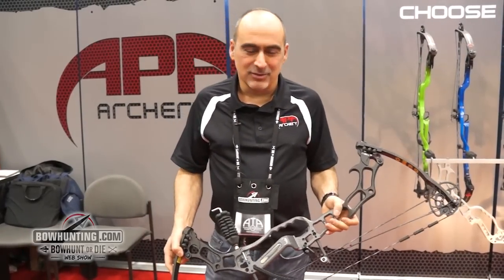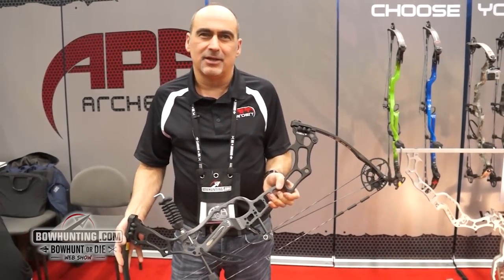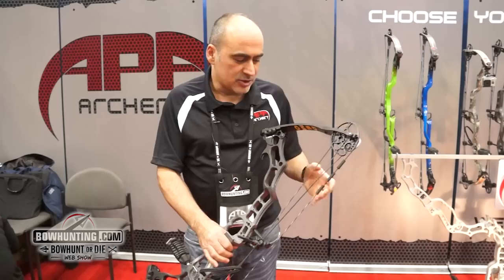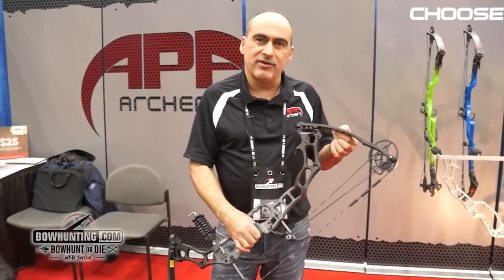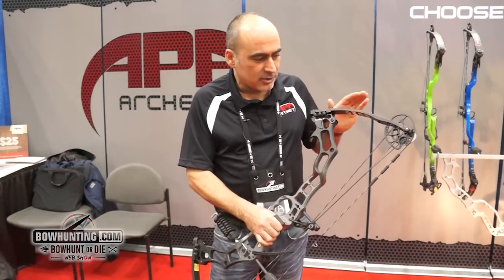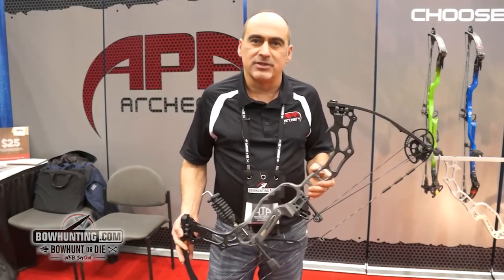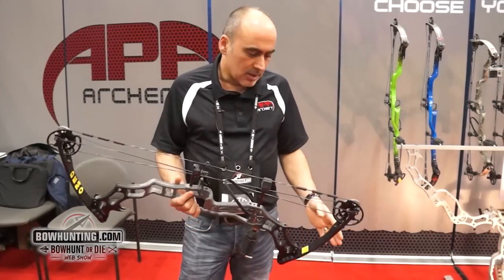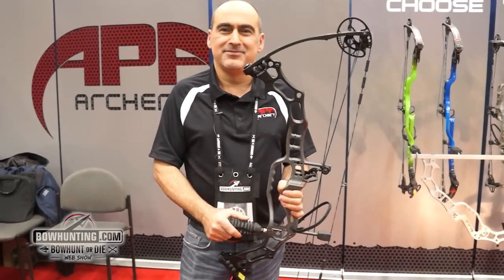APA King Cobra Twin Flex ATA Show 2015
The new limb design of the KingCobra stores more energy and is more efficient helping you reach speeds up to 370fps.